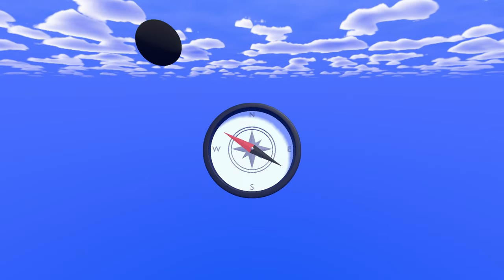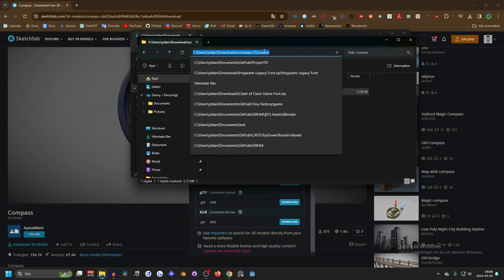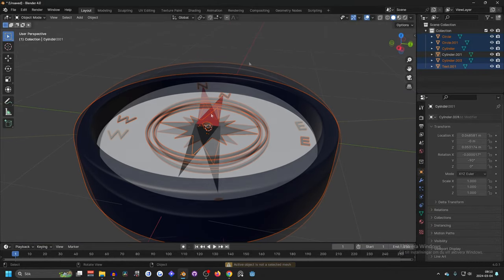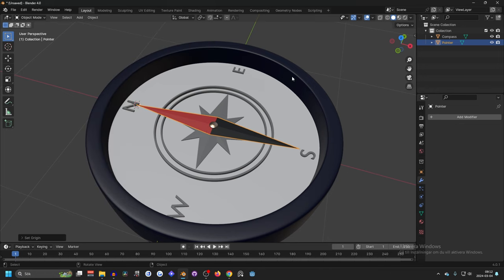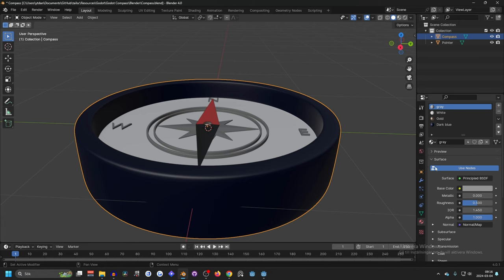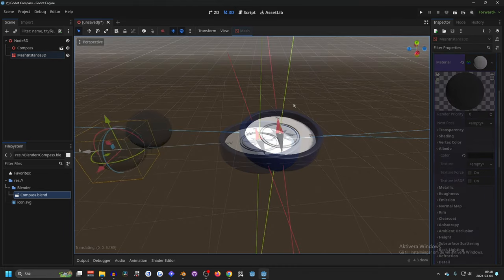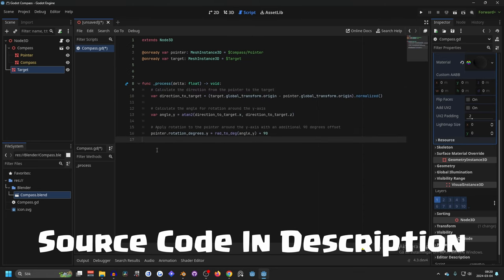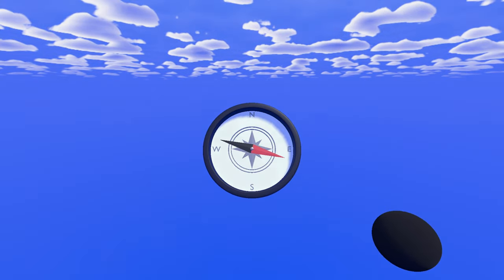How To Make A 3D Compass - Godot 4.3 Tutorial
Source Code🎁
Socials ✨
Chapters:
00:00 Comment chapters and ill input them here